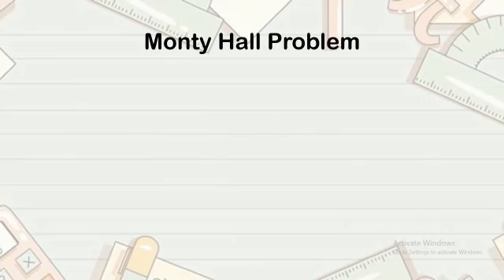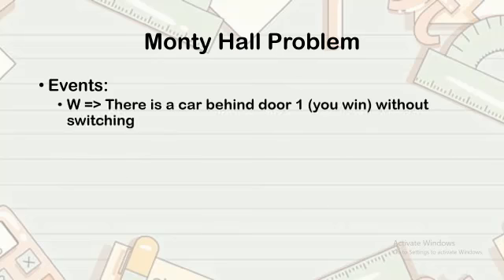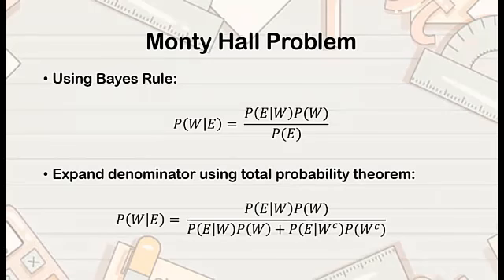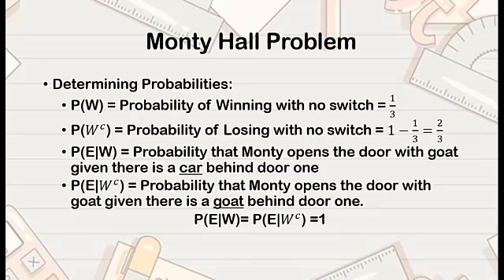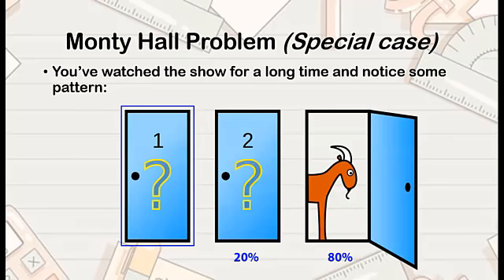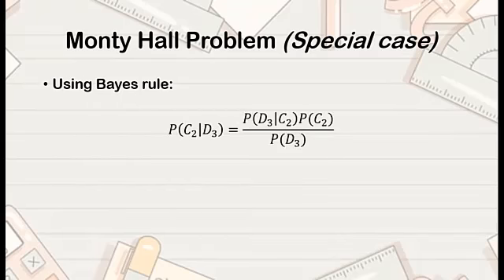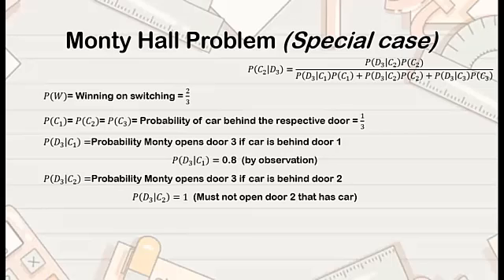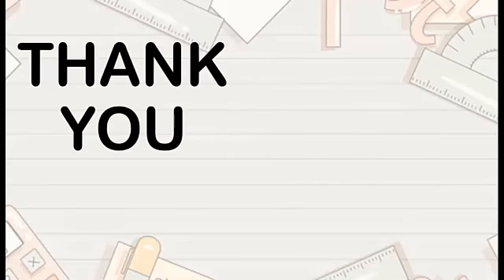Intro to Probability and Statistics Digital Content 1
A Digital Content Curation to explore concepts of Probability through in depth study of a problem (Monty Hall Problem ) related to Bayes Theorem.